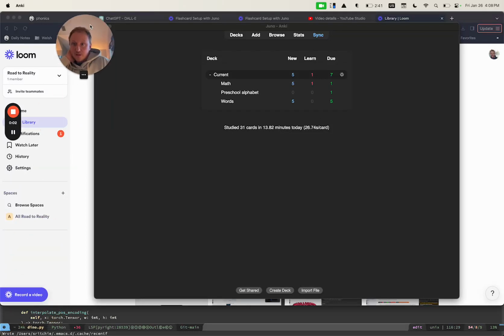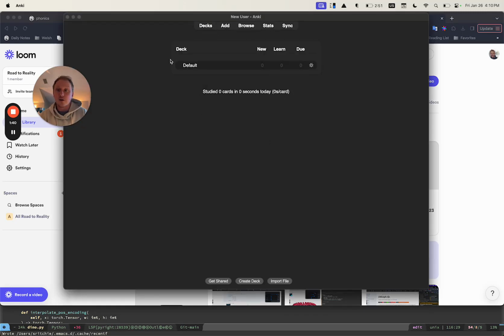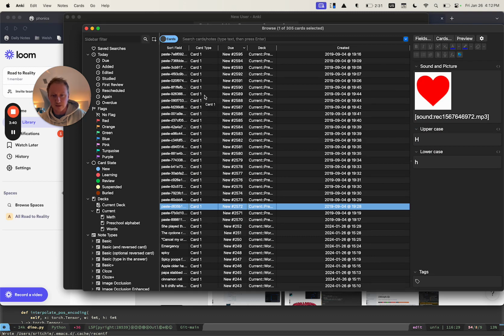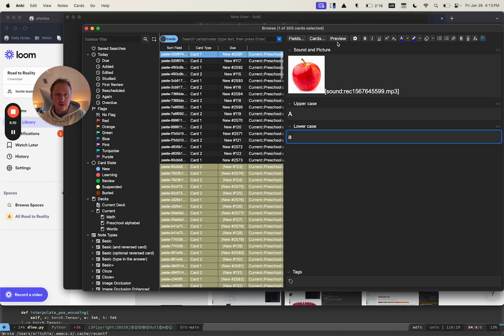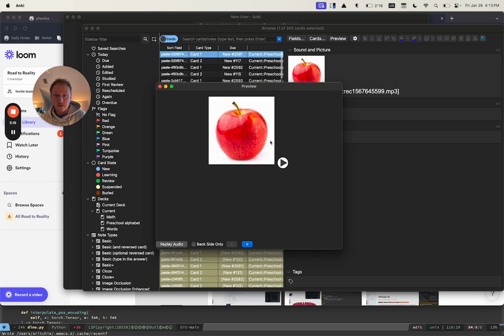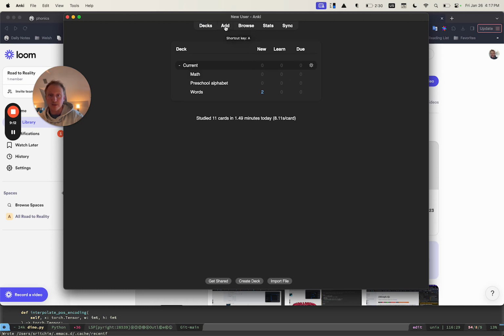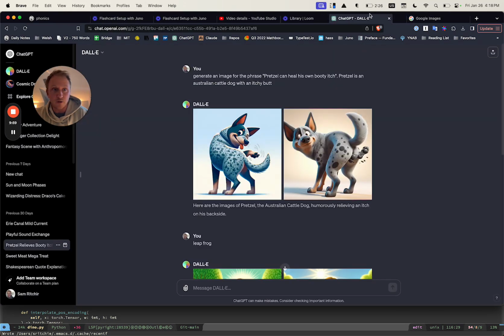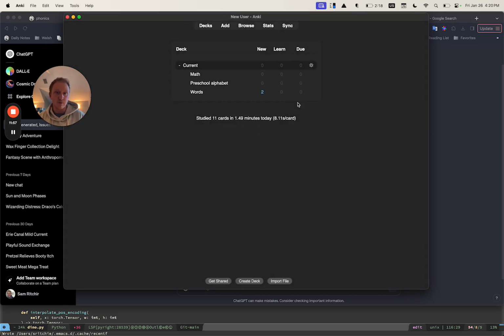Creating phonics cards with Anki, using my shared deck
This video is a tour of how to use Anki for learning to read, how to add cards and how to pull cards from my shared deck in small batches at a time.